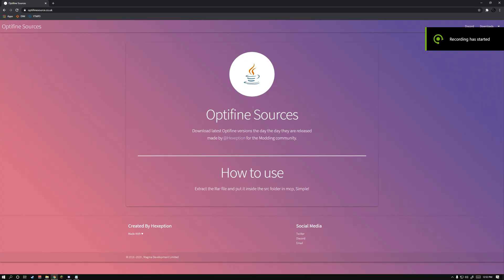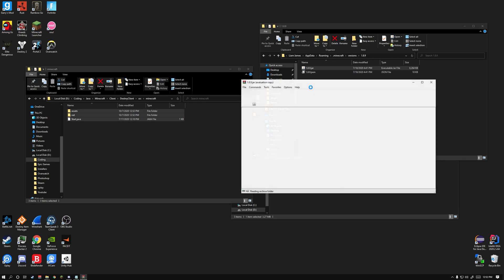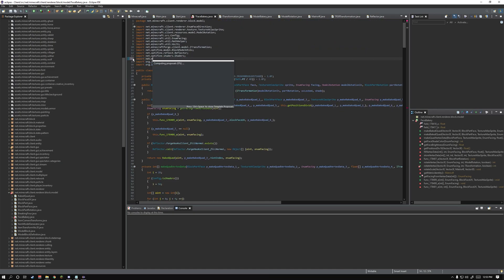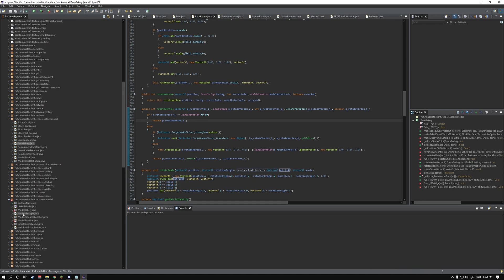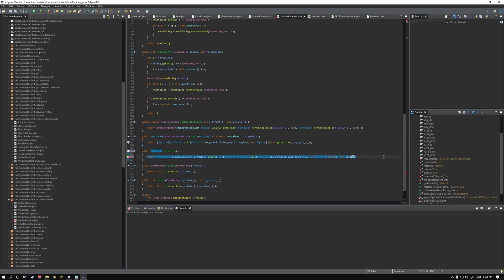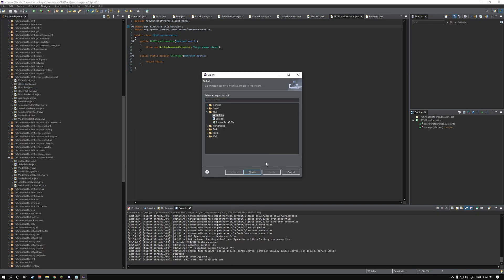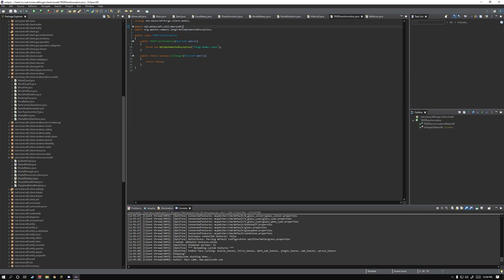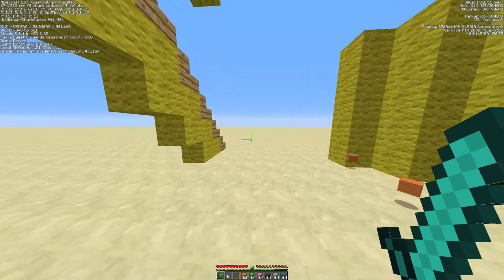How to install optifine into MCP 1.8.9. [UPDATED VIDEO IN DESCRIPTION]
This video is out of date, and I did some stuff improperly. You should use this video instead:

Only tested on windows, support will not be provided for any other OS.
If you have issues, make sure you are using Java 8 in eclipse settings AND have watched the whole video and completed every step.

//no link to the optifine source, watch the video